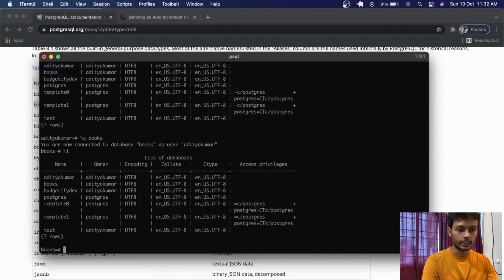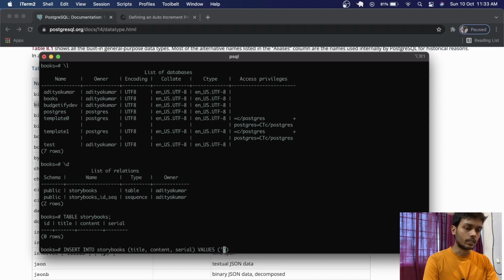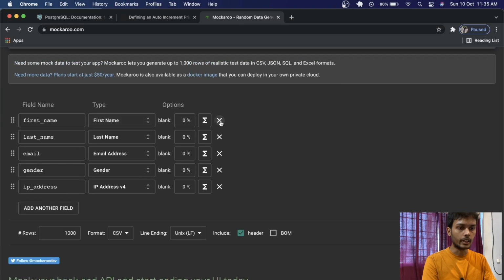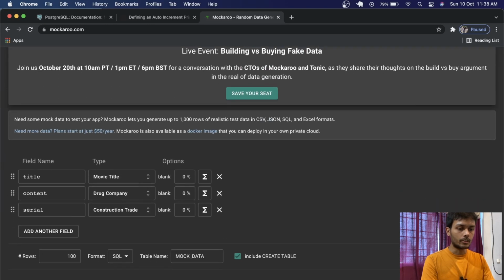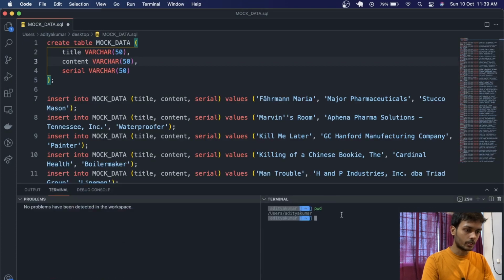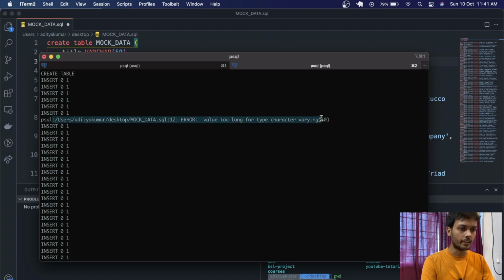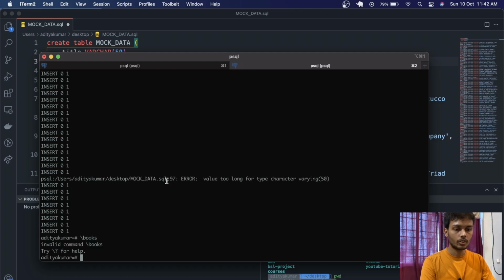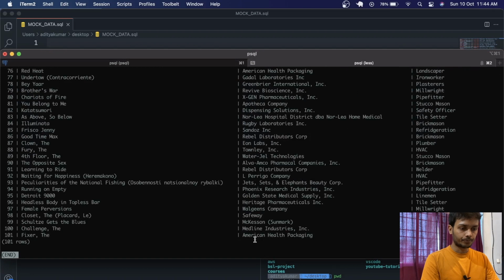Inserting Data in PostgreSQL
In this video, we are going to look into the PostgreSQL database. We will go through how to insert data in a database and insert the database from the SQL file to the database.

In the subsequent tutorial, we will also look into how to connect the database with the node js application.

Adi (@thisisadityak) • Instagram photos and videos

Aditya kumar (@dev_adityakmr) / Twitter

Aditya Kumar | LinkedIn